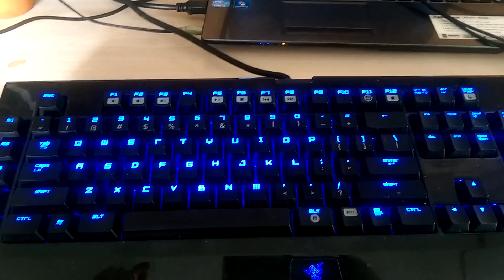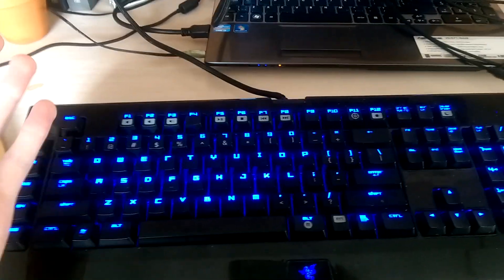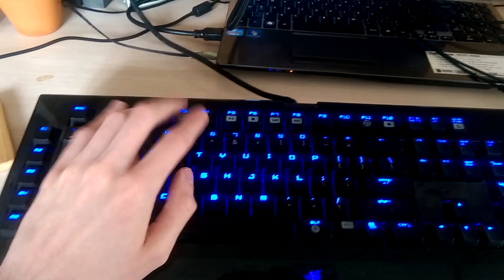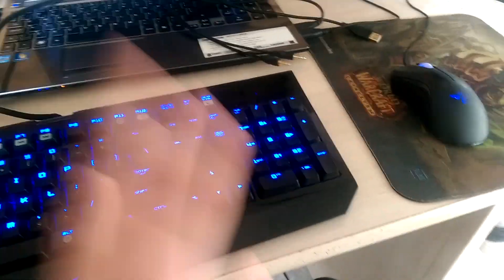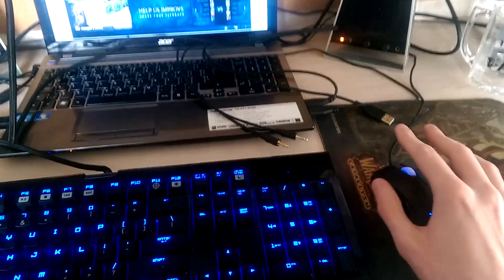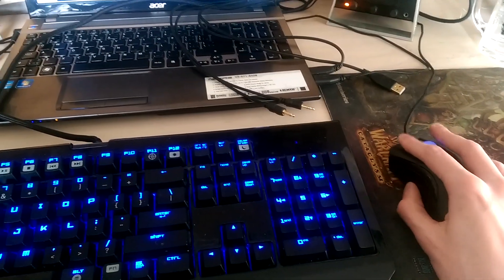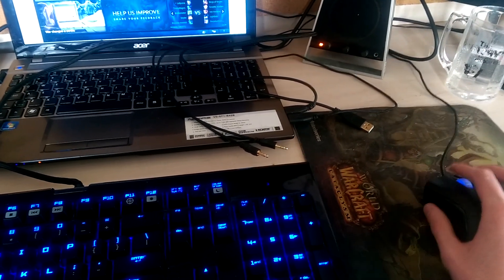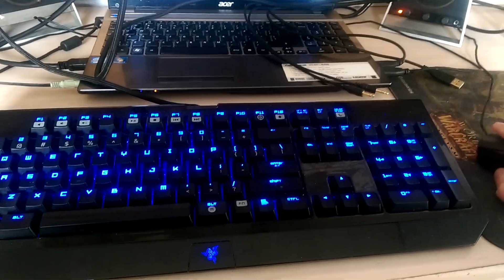Useful Keyboard Mechanics (Gaming)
A quick vid showing 2 useful methods to increase shortcut + timestamp typing speed